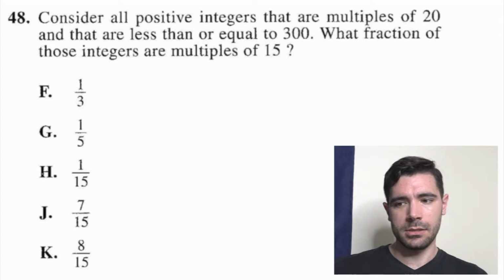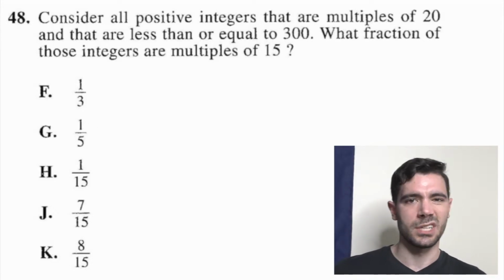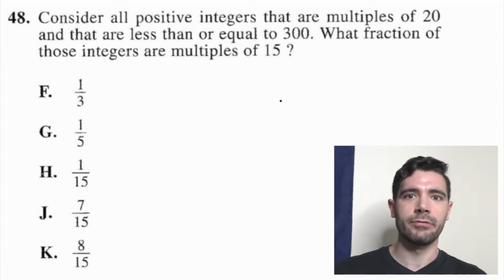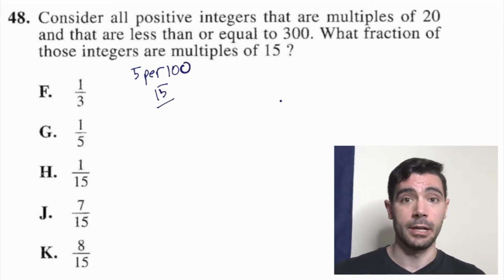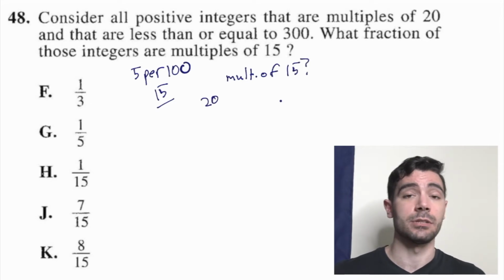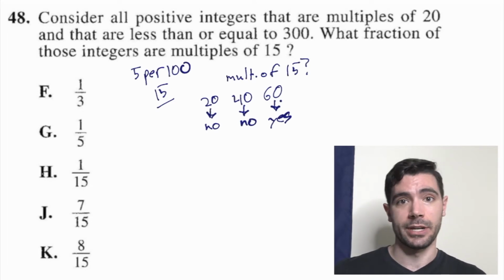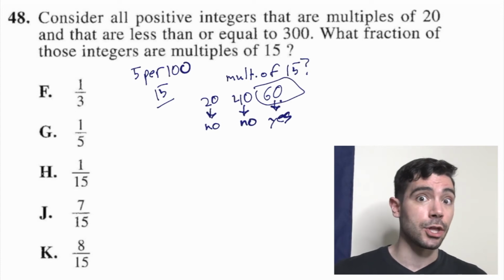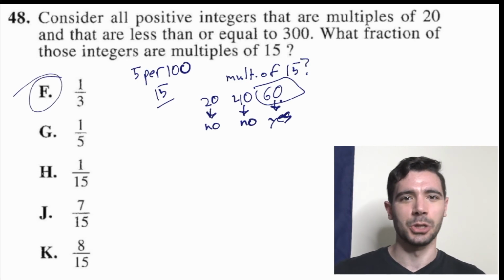Integers, Multiples, Fractions Just Pure Fun ACT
Today's video is an explanation of number 48 from the Math section of ACT 74H. This problem involves calculating multiples and noticing a pattern.